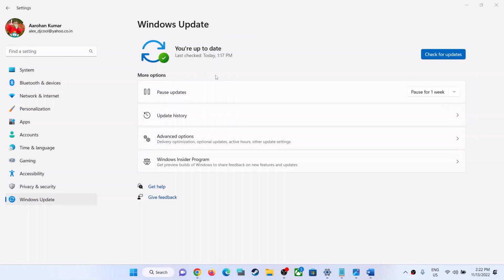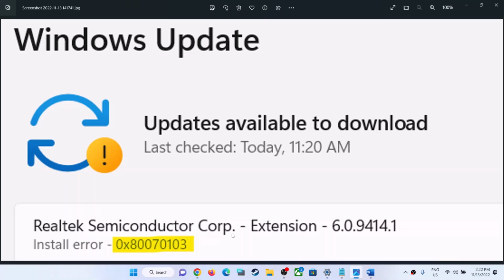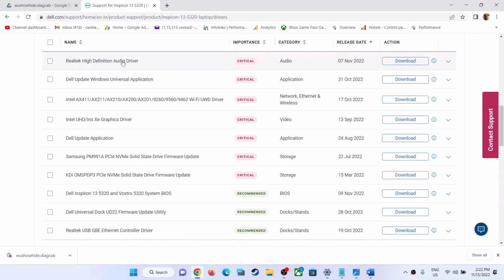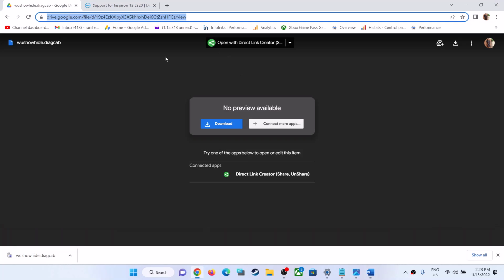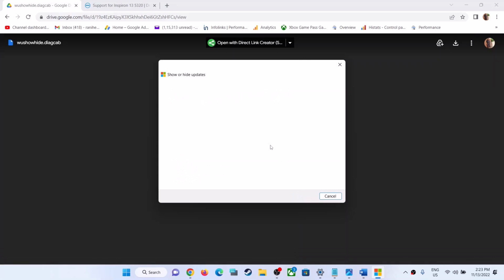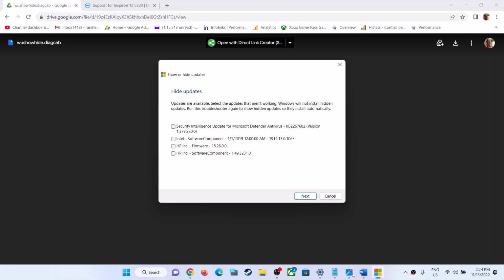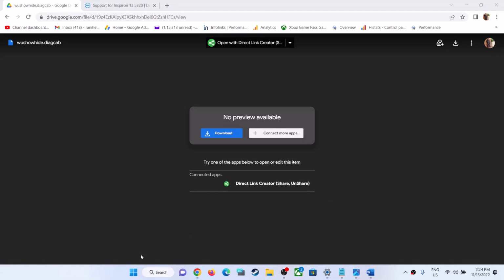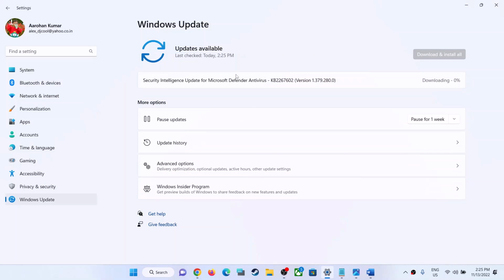Fix Realtek Semiconductor Driver Install Error 0x80070103 On Windows 11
How to get rid of Realtek Semiconductor Driver from Windows 11 Update
Install Realtek drivers from the system manufacturer's Support page. If you're not experiencing any hardware issues, there's no need to install these driver updates.
Run Show or Hide Updates troubleshooter to hide the driver update